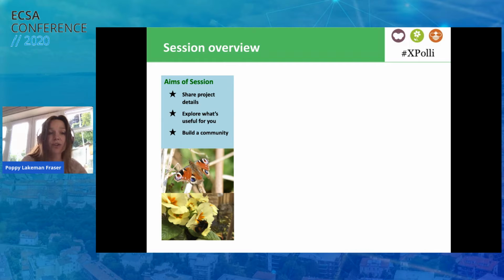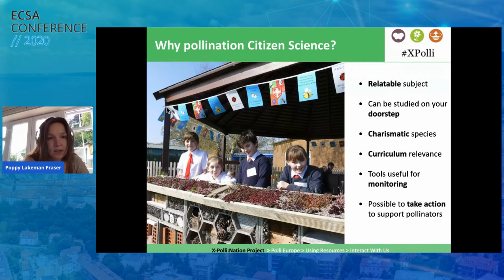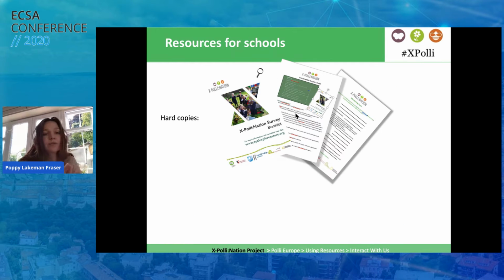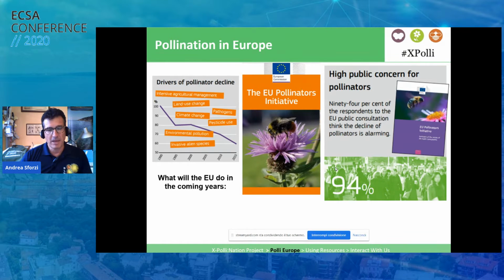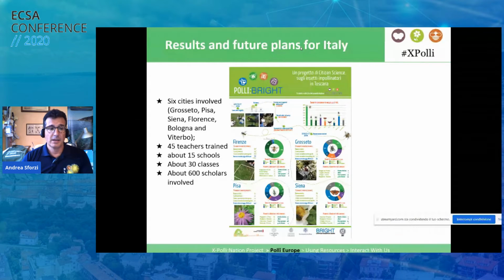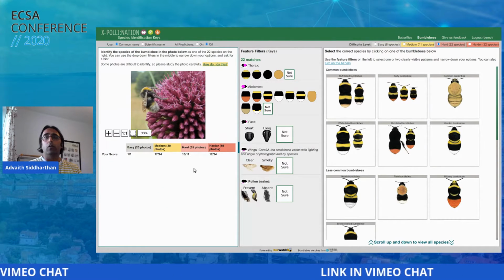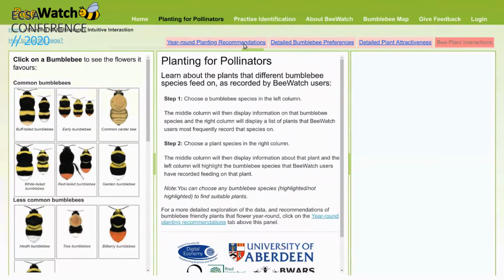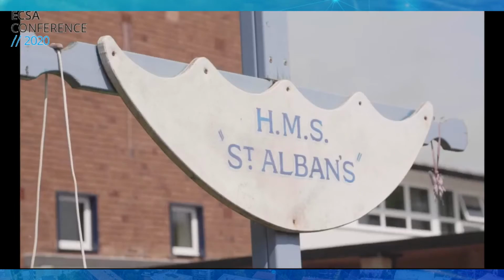13 Citizen science case study cross cultural settings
Parallel session |  Chairperson: Baiba Prūse |  Tuesday, 08 September 2020 |  14:30-15:30

13.1 X-Polli:Nation: expanding encounters on pollination citizen science projects across projects and countries - would you like to join us?

Author/s: Poppy Lakeman Fraser, Advaith Siddharthan, Andrea Sforzi, René van der Wal, Mary Jackson, Annie Robinson, Julie Newman, Paola Talluri, Marco Anselmi, Laurence Evans, Claire Abercrombie, David Slawson, Roger Fradera and Rich Gill

Presenters: Poppy Lakeman Fraser, Andrea Sforzi

Summary:
After their talks, the session moved on Zoom (no recordings).

X-Polli:Nation: Working together to cross-pollinate ideas for monitoring and conserving pollinators, improving citizen science practice and facilitating learning and wonder in young people.

Join us for an interactive session where we demonstrate how these Artificial Intelligence tools can be useful to you, before we explore the opportunity for building an improved AI and pollination CS network across Europe. From the project’s inception, with National Geographic funding, our driving force has been to come together to build technology-enhanced citizen science networks for pollinators and we would love you to connect with us for the next step in this journey.